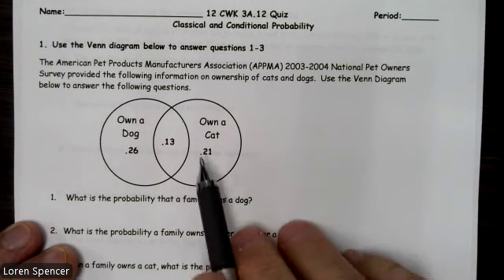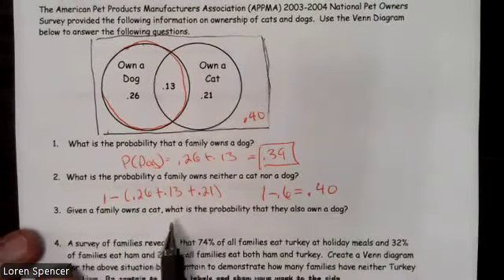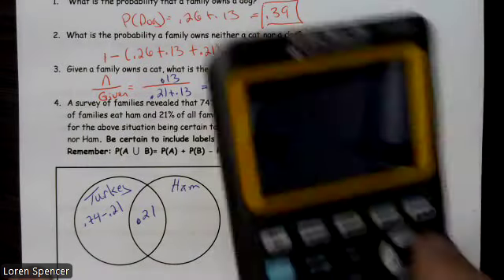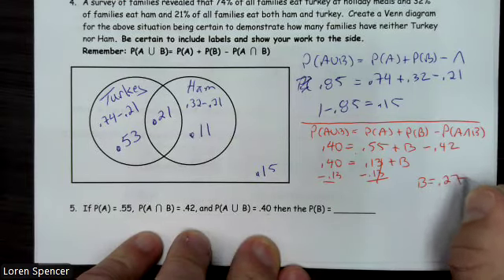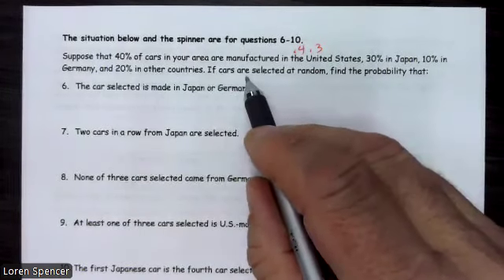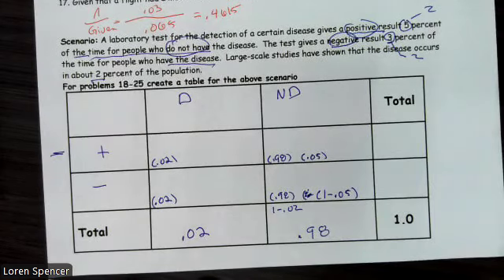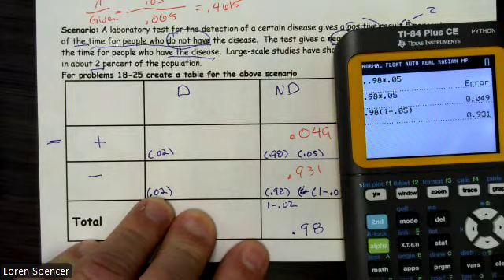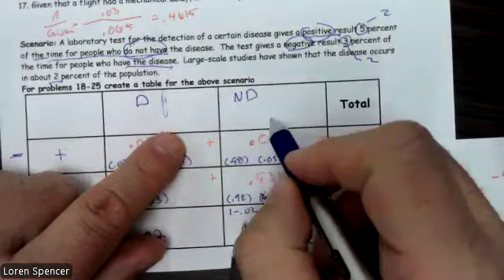12 CWK 3A 12 OL Quiz Classical Probability